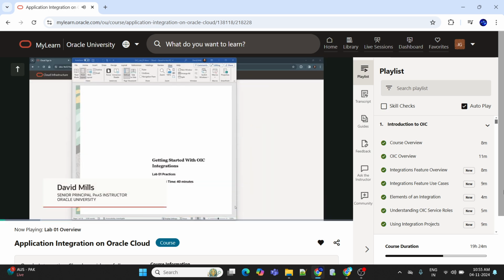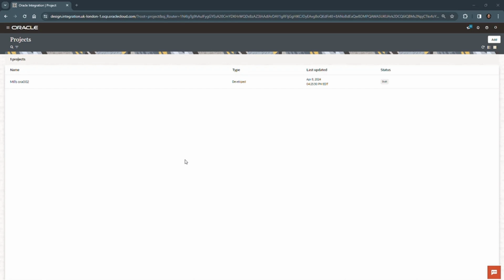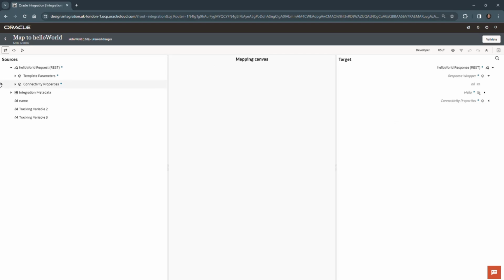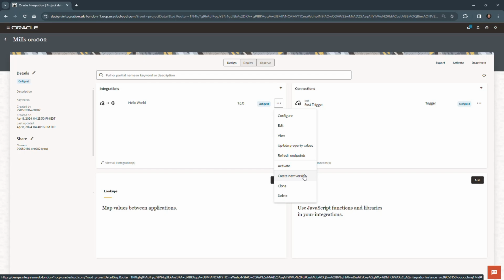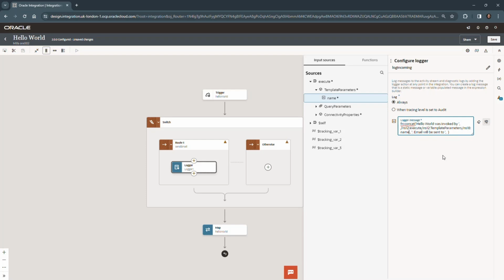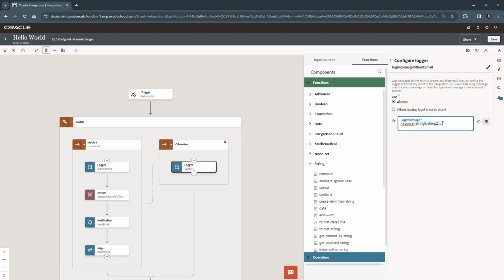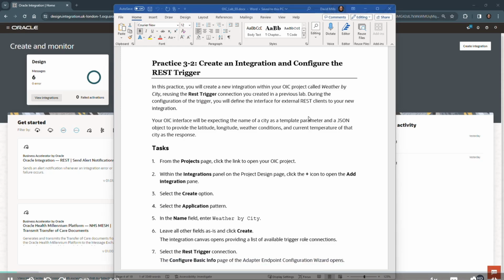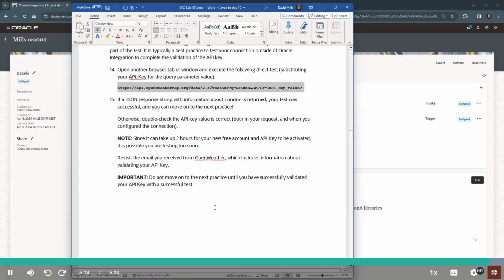11 OIC App Integration Scheduled Orchestrations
App Driven and Scheduled Orchestrations